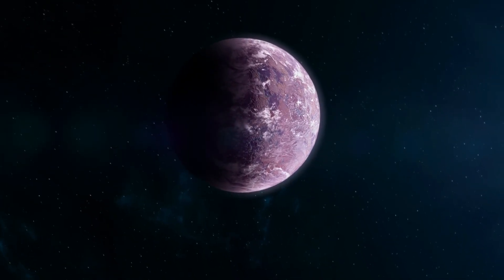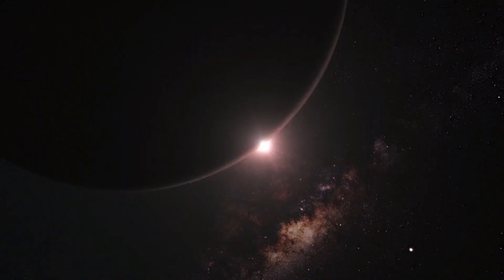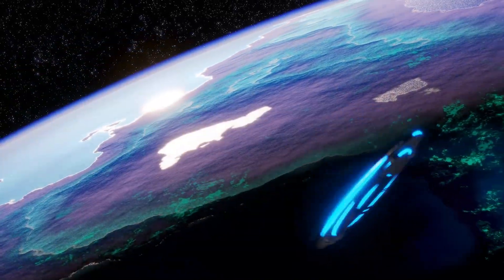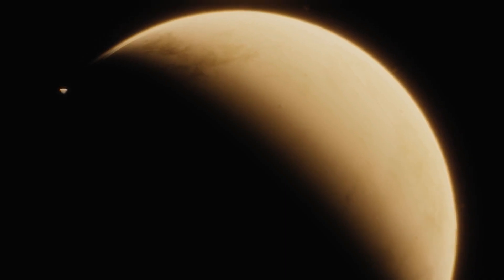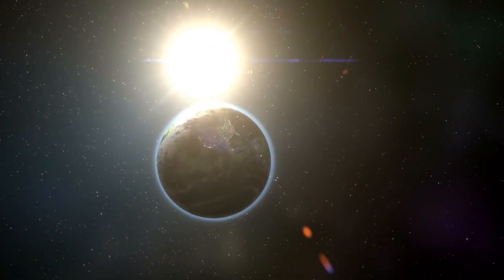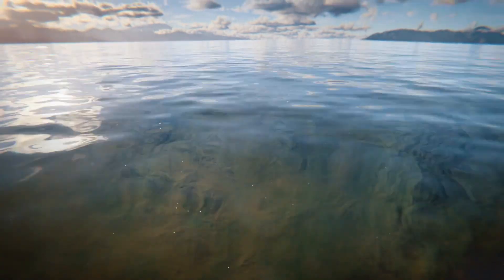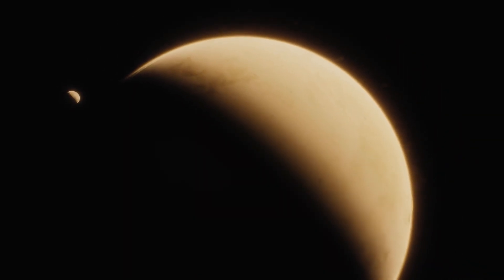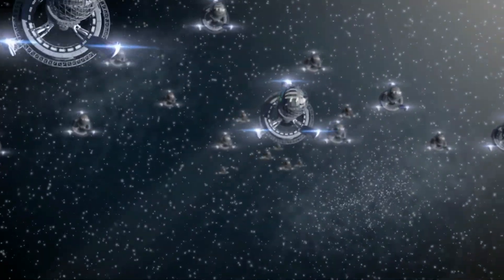Life on Kepler-69c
Join us on a cosmic journey as we explore the captivating exoplanet known as Kepler-69c. Located 2,700 light-years away from Earth and discovered by NASA's Kepler Space Telescope, Kepler-69c is a "super-Earth" residing in the habitable zone of its host star, Kepler-69. This video delves into its key characteristics, how it was discovered, and the compelling question of its habitability. Could Kepler-69c be a new frontier in our quest to find other habitable worlds beyond our solar system? Watch and discover the mysteries of this distant exoplanet!